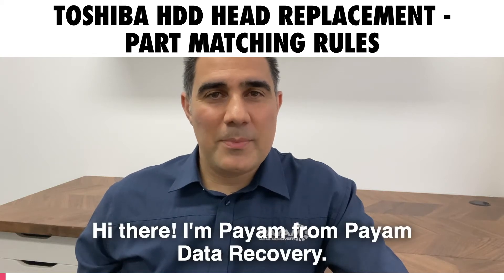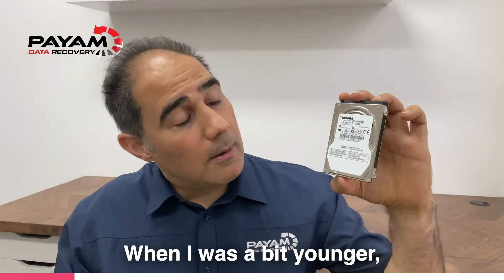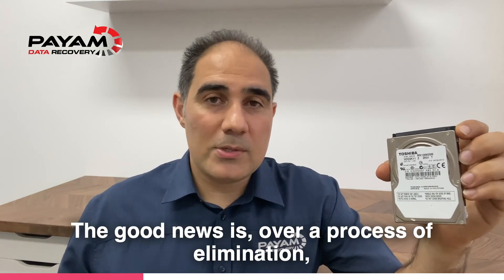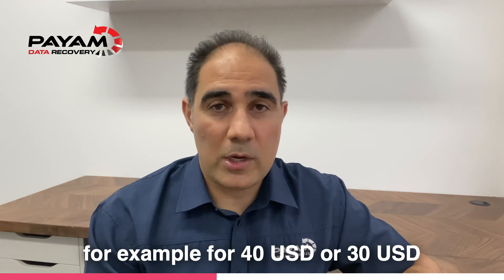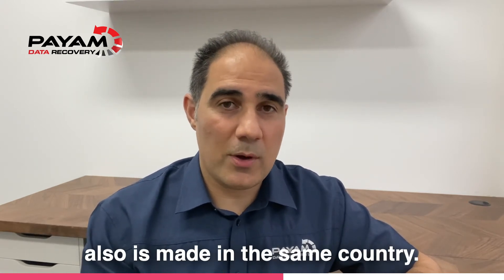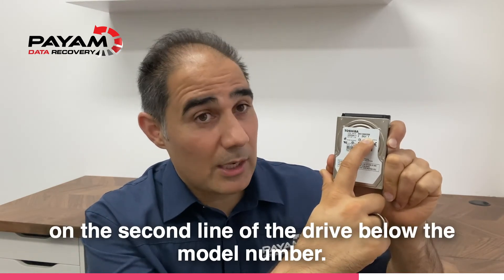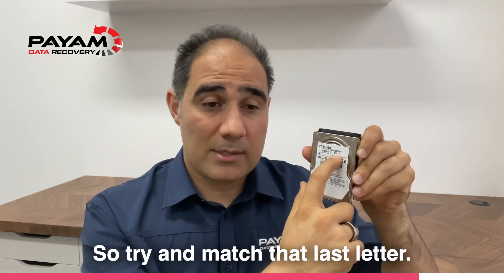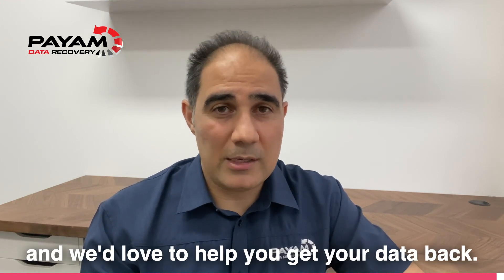Data Recovery Secrets: Matching donor heads for Toshiba head replacement for data recovery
Data Recovery Secrets: Matching heads in Toshiba HDDs for data recovery / head replacement - head part matching rules.

Payam Data Recovery offers a free assessment and quote for hard drive data recovery, for more information.

International phone#: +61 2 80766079

Data Recovery Lab/offices in: Sydney, Melbourne, Brisbane, Perth and Adelaide in Australia. 1 lab in Auckland in New Zealand.